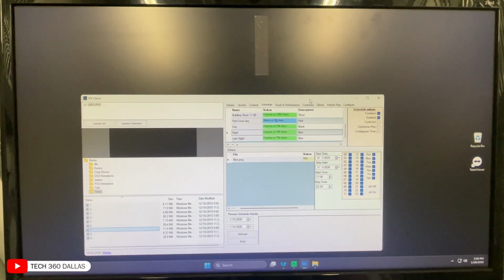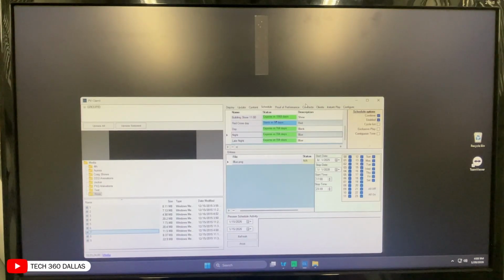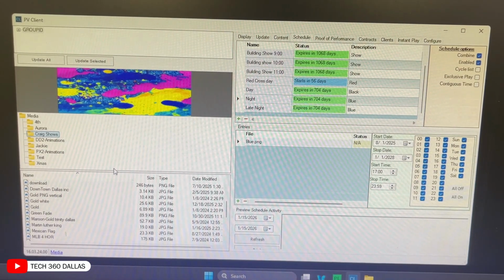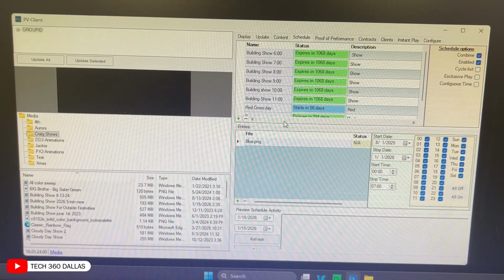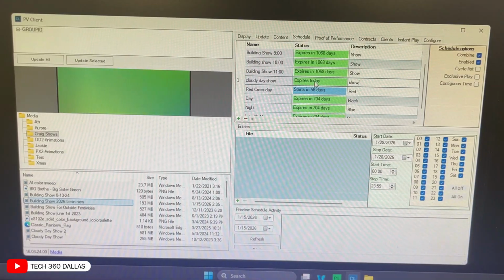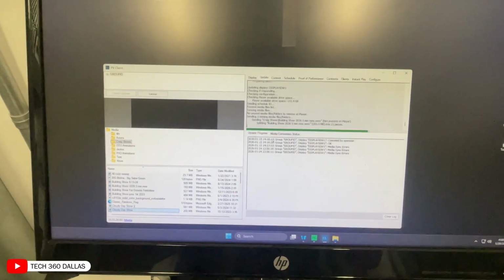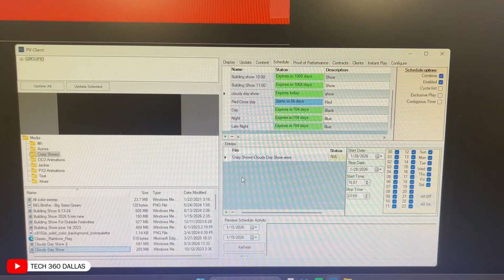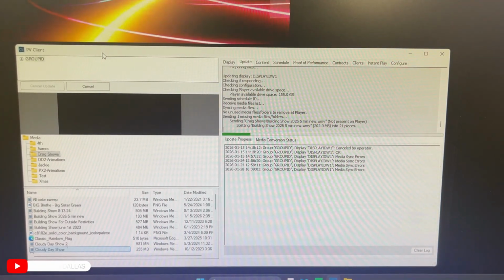PrismView Client "Creating Schedules"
Here is a crash corse video on how to create and delete shows.
Using PrismView Client by Yesco